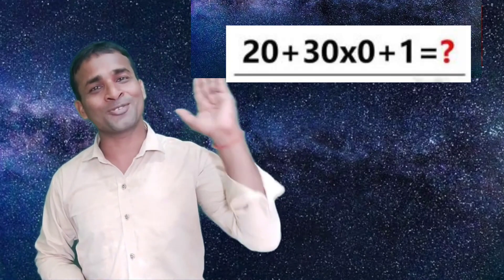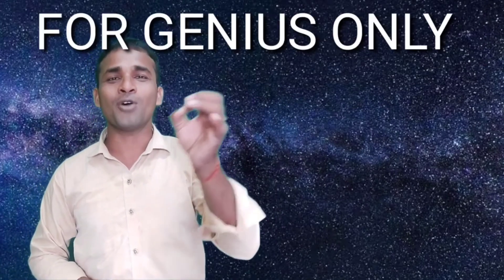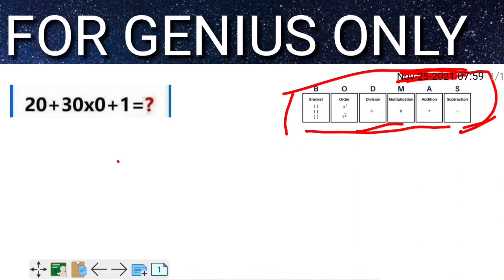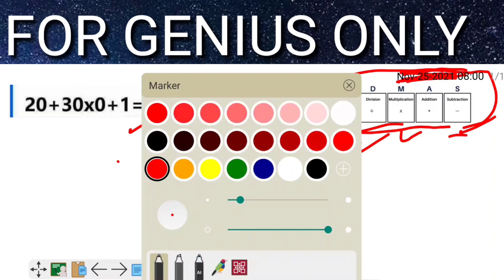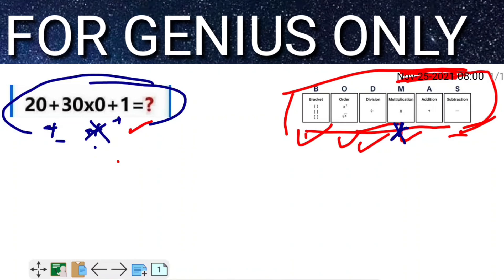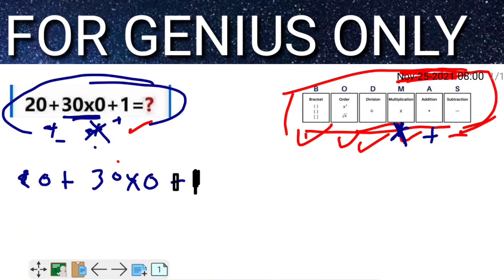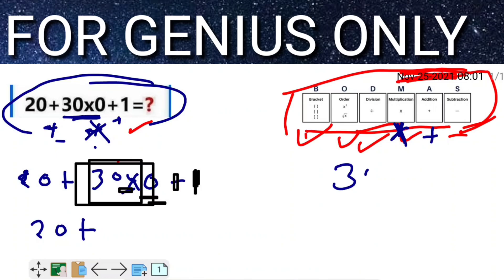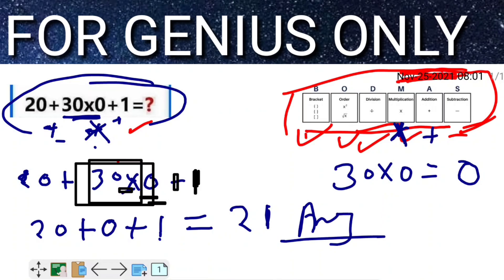What is 20 + 30 x 0 + 1=? | What is the correct answer 20+30×0+1 Math Puzzles – Only for Genius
What is answer of 30+30×0+1=?,
Mathematics: How do I get 21 with 1, 2, 3, and 4?,
30+30×0+1=?  his problem went viral and generated millions of comments on Facebook, Twitter, YouTube and social media sites. I explain how to get the correct answer by using the modern interpretation of the order of operations. I also explain how you would get a different answer under historical usage of the division symbol.
What is 30+30×0+1=? This problem went viral in Japan after a study found 60 percent of 20 somethings could get the correct answer, down from a rate of 90 percent in the 1980s. I explain a common mistake and how to get the correct answer by using the order of operations.

दोस्तों यह जानकारी आपको कैसे लगा मुझे कमेंट बॉक्स में लिखकर बतायेई और हाँ अगर अभी तक आप Channel FOLLOW नहीं किये है तो please FOLLOW कर लीजिये जिससे की विडियो आपको मिलता रहे और Like and Share करना न भूले धन्यबाद
Offers By Amazons
Todays Deal...